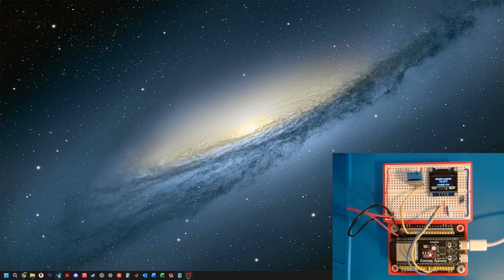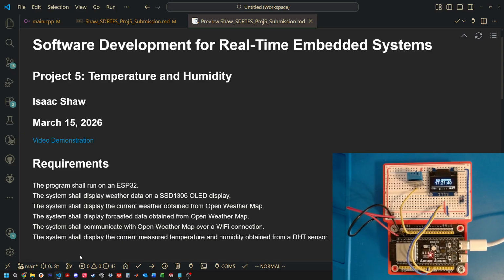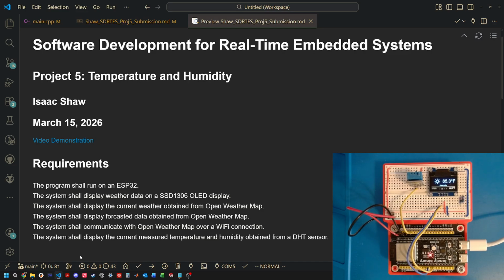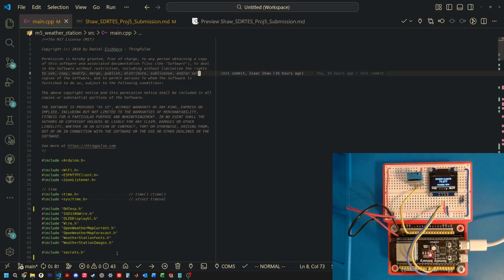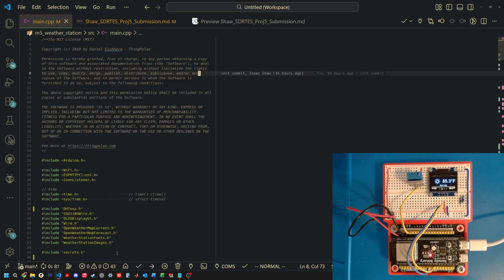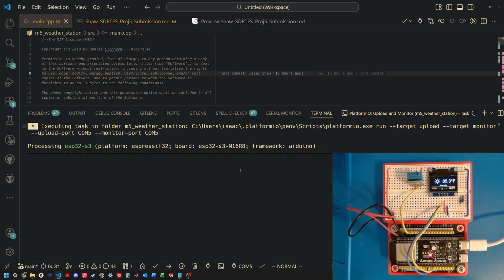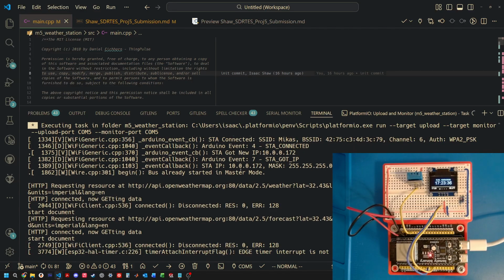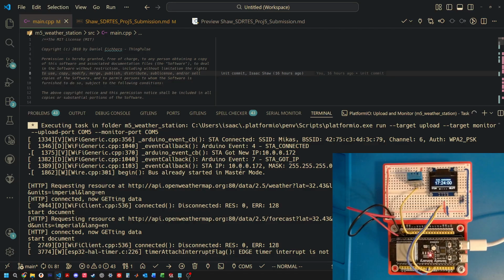EN.605.715 Project 5 Demonstration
Project follows the guide by Daniel Eichhorn - ESP8266 Weather Station Getting Started Guide